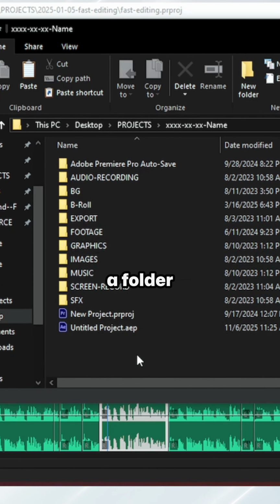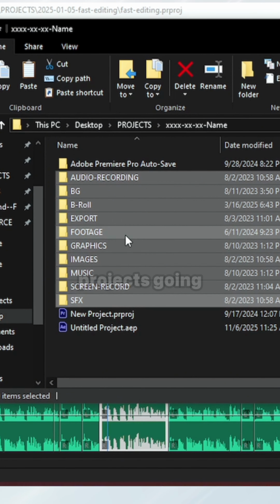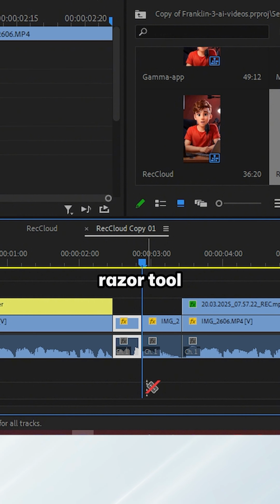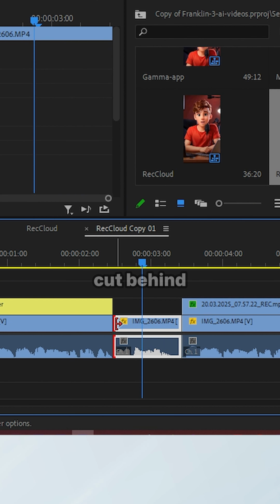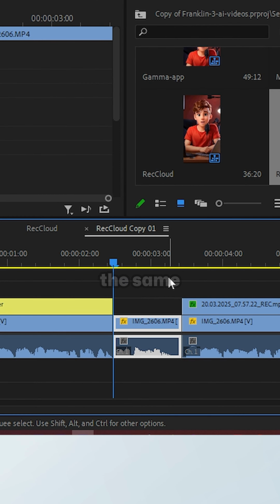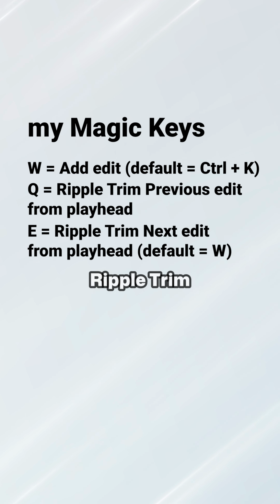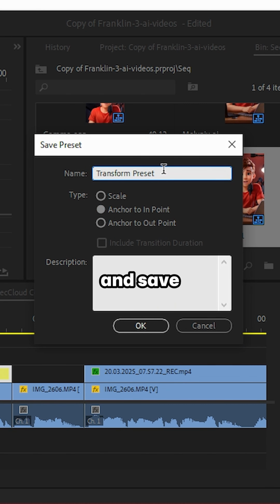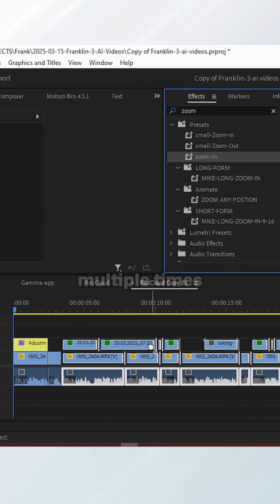Edit Videos Faster on Premiere Pro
Here are three things to do to make video editing faster or speed up your workflow